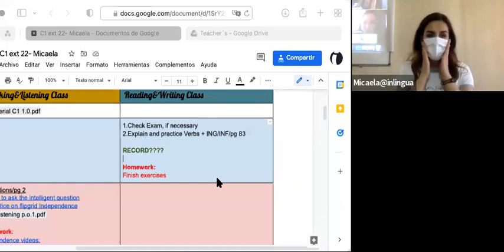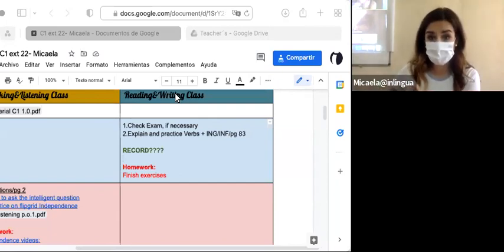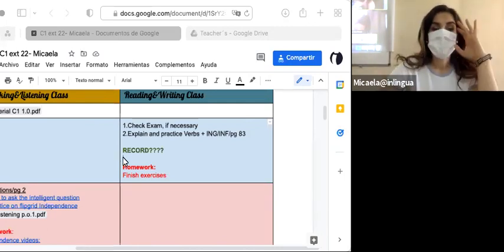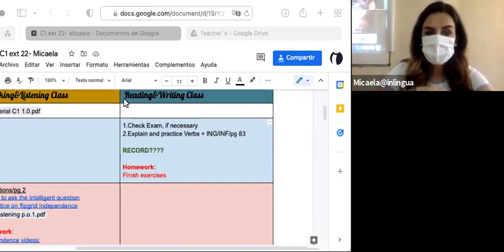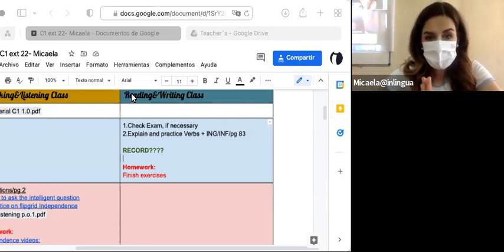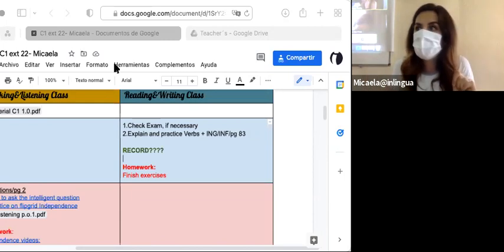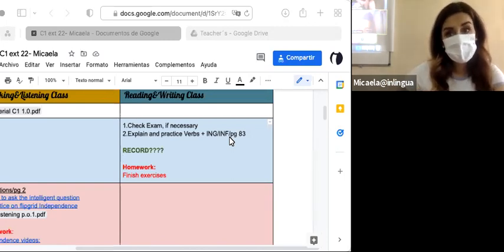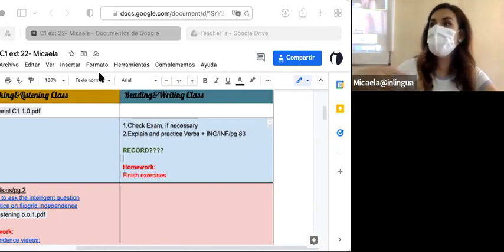Lesson on Verbs followed by Vb+ing or To+Vb